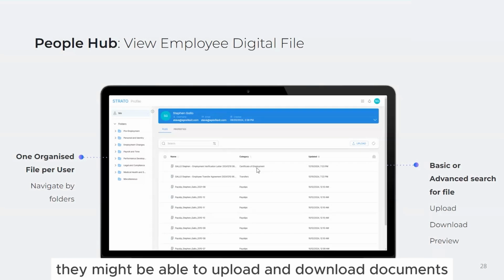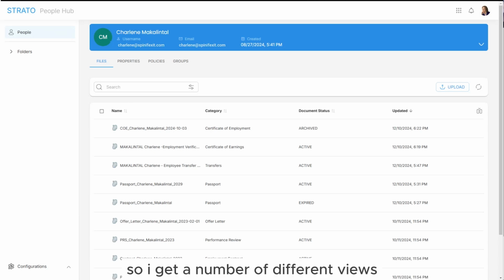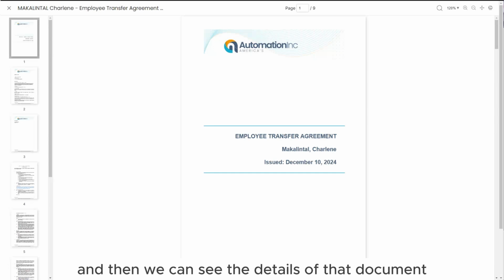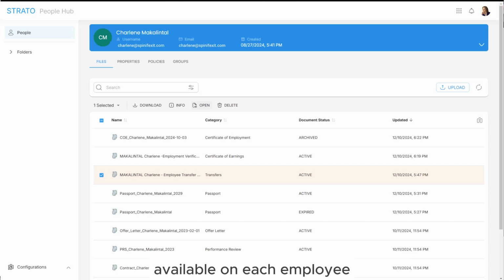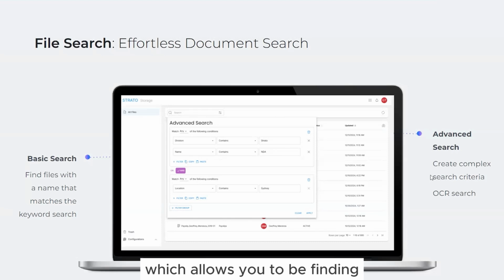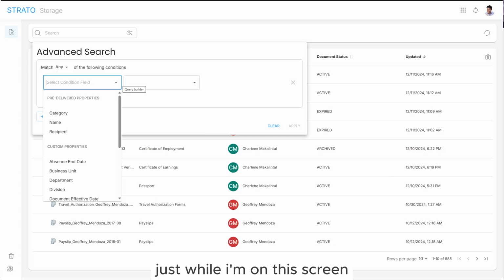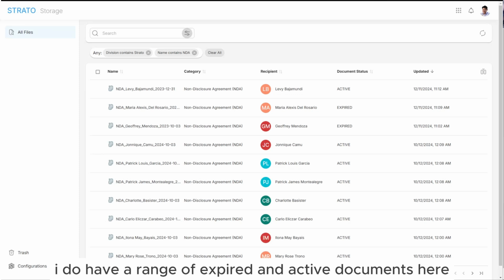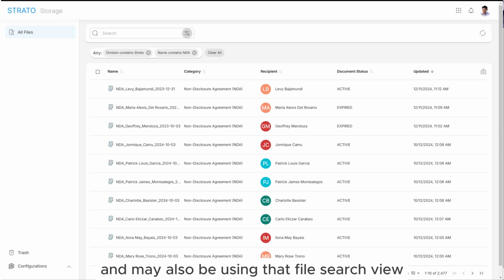Spinifex and DynaSys Demo video